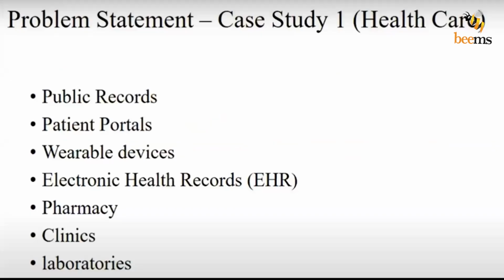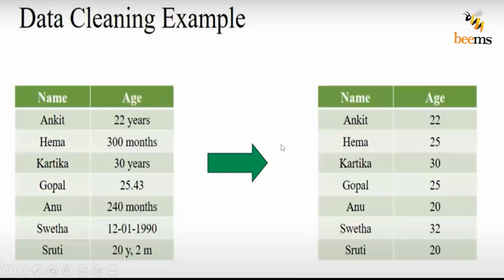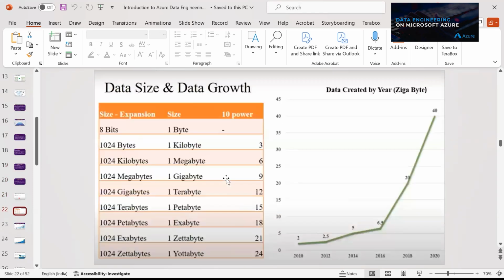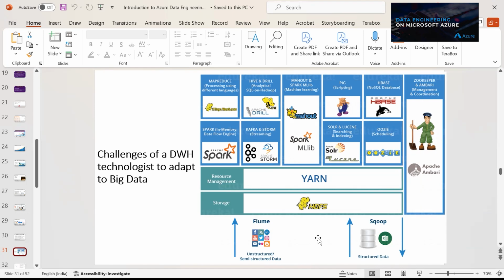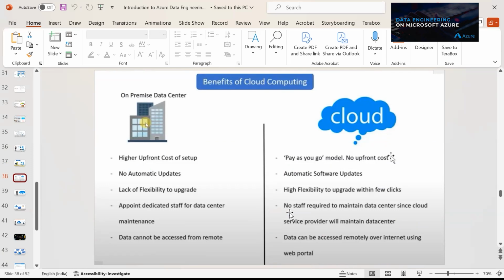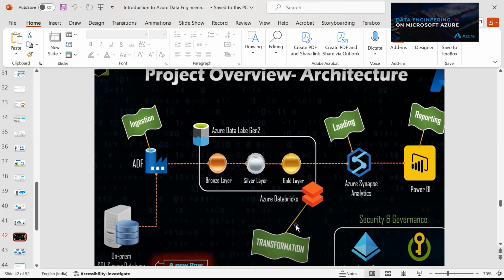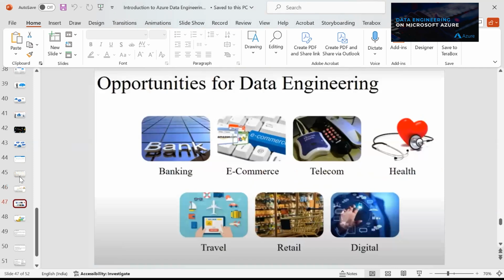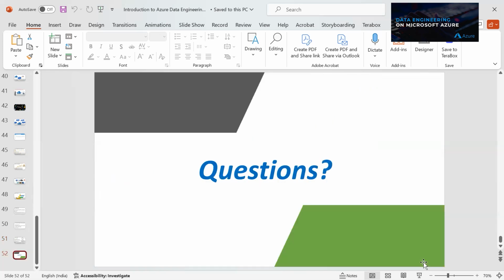Beems Technologies: Azure Data Engineering Demo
Discover the power of Azure Data Engineering with Beems Technologies! Join us for an in-depth demo where we showcase the latest tools and techniques in Azure's data ecosystem.

In this demo, you'll explore:

Azure Data Factory: Learn how to orchestrate and automate data workflows seamlessly.
Azure Synapse Analytics: See how to unify big data and data warehousing with advanced analytics.
Azure Data Lake: Understand best practices for managing and analyzing extensive datasets.
This demo is perfect for data professionals and enthusiasts looking to enhance their skills and leverage Azure’s capabilities for data engineering. Don't miss this opportunity to gain practical insights and see Azure in action!

Tune in and take the next step in your Azure Data Engineering journey with Beems Technologies.